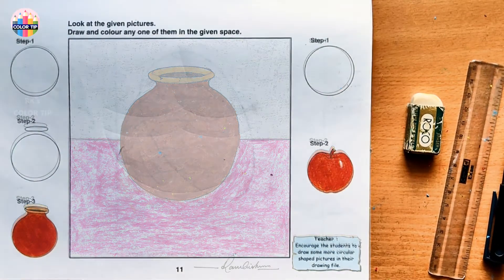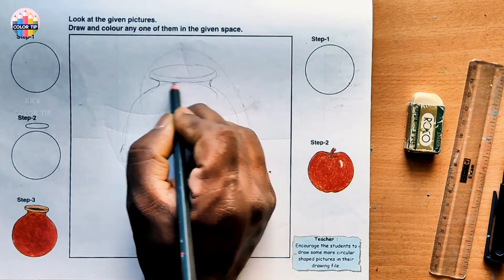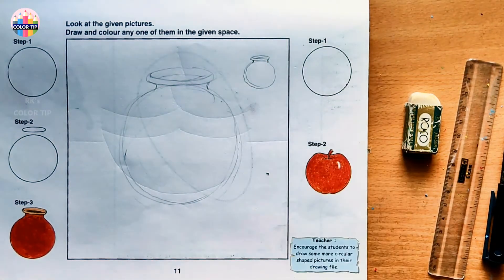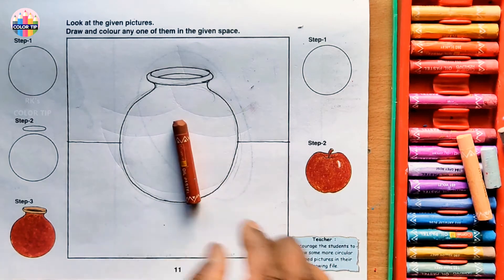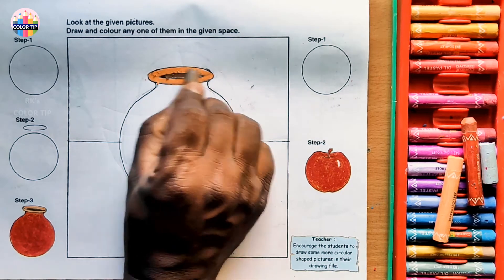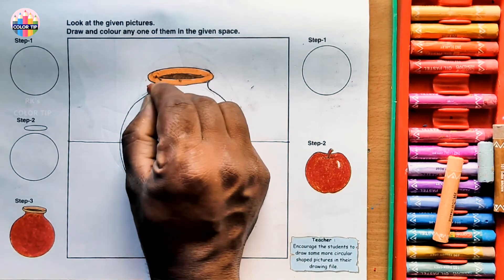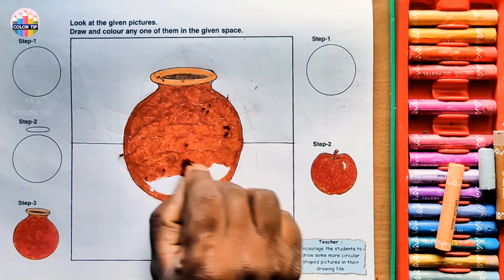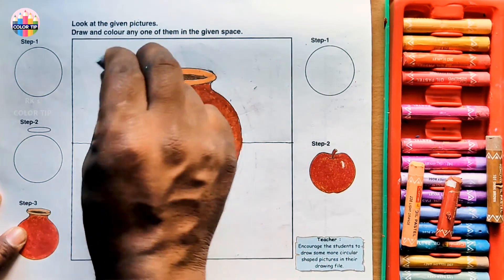DAV CLASS 1 | LESSON 11 | STEP BY STEP | D.A.V. | dav school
Step by step procedure to draw a picture of a Pot and to color it with Oil Pastels
Class 1 Lessons:

d a v
D.A.V.
d.a.v.
dav school
bpdav school
BpdavSchool
Brahm Prakash DAV School
Midhani Township
Kanchanbagh
Hyderbad
D.A.V. Math
art of mathematica
Dav schools
dav safilguda
VenkataRamanaAitha
ArtykaIndia
dav bdl
DAVCMCVIDEOS
dav chamba
Dav Chamba
dav sahasra